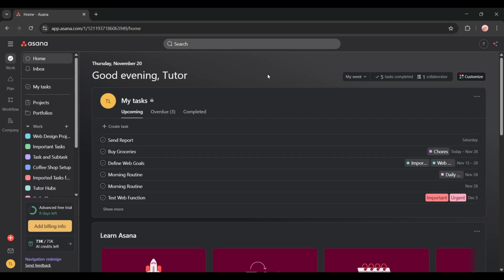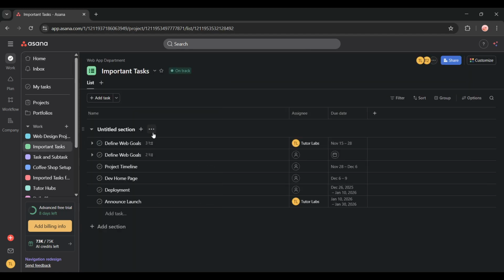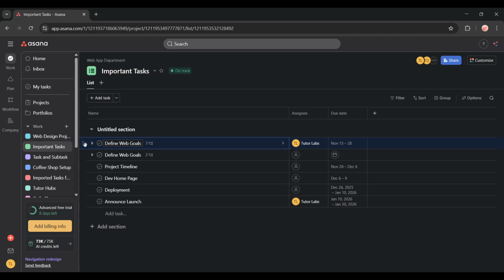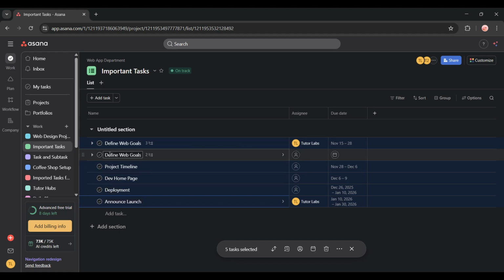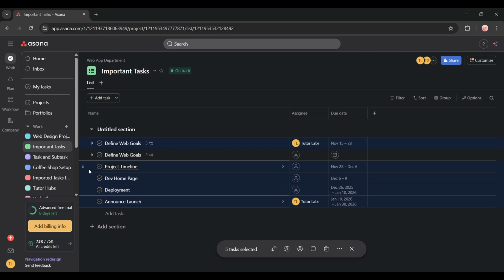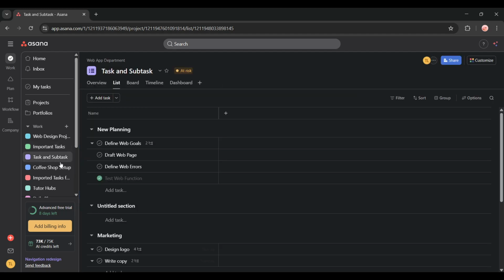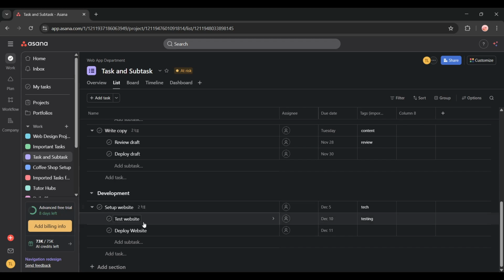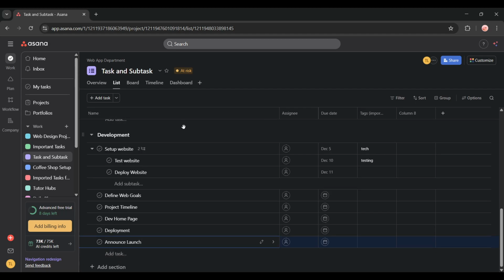How To Copy Multiple Tasks In Asana (Tutorial 2025)